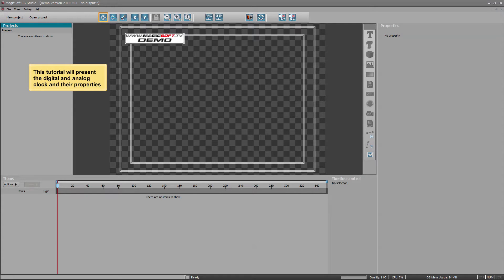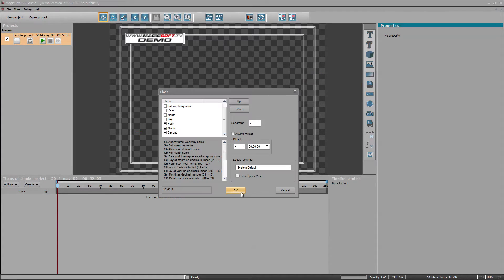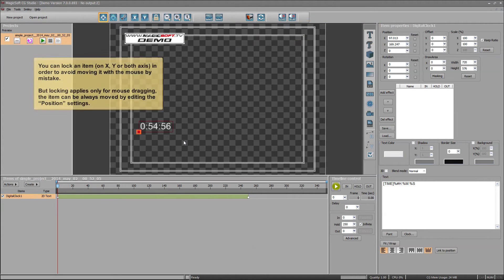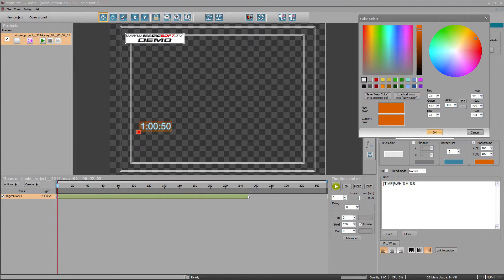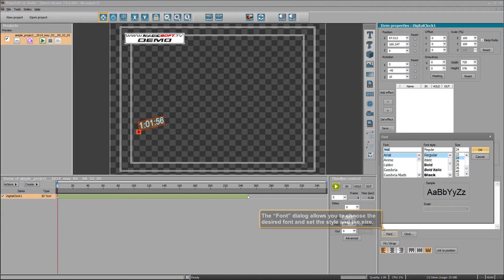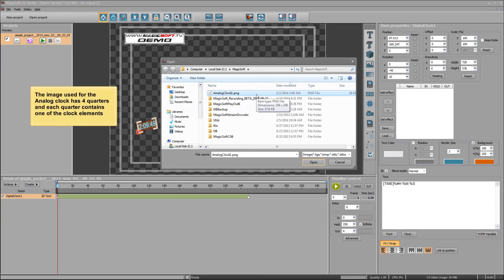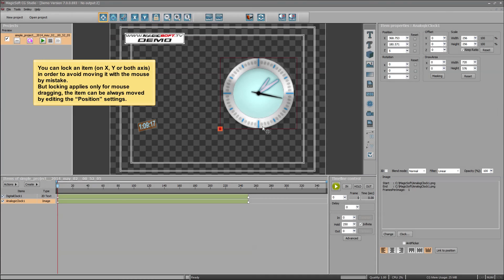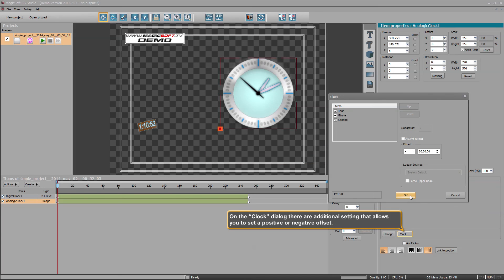Magicsoft CG : Working with digital and analog clock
This tutorial presents how to work with digital and analog clock

The MagicSoft CG software is an intuitive and powerful CG solution for television broadcasting to be used with Blackmagic Design's Decklink card.